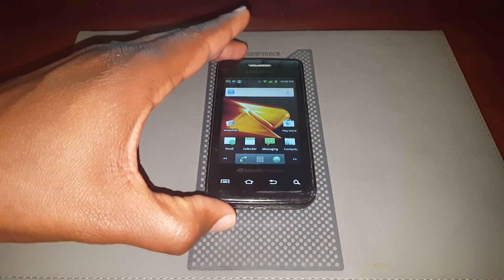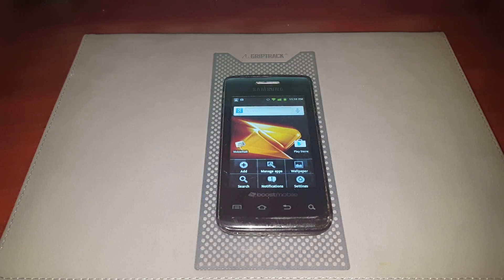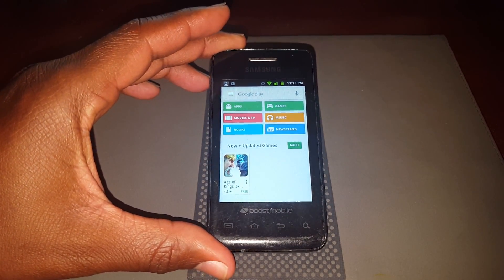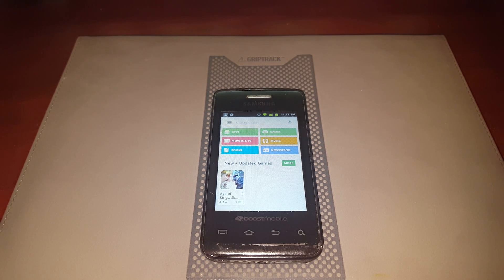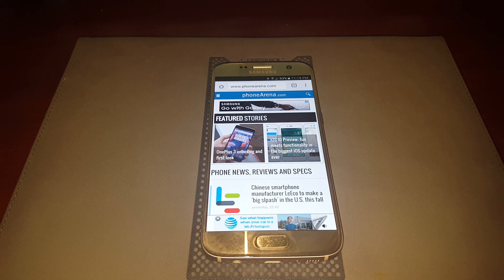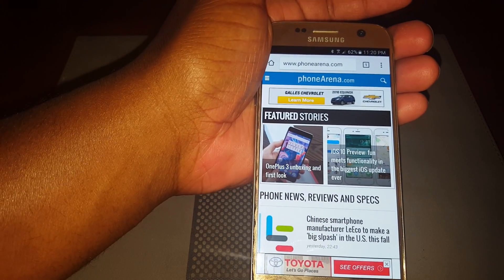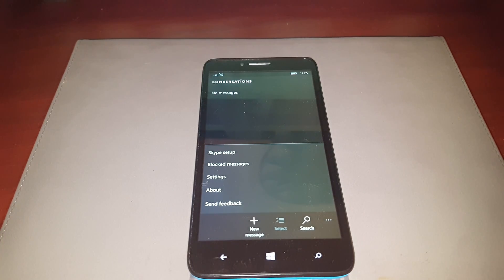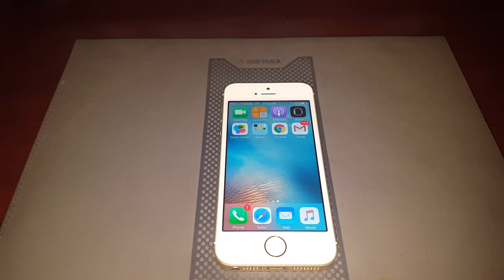The Basics Series - Menu Button/Key and Menu Icon (Android, Windows, iPhone)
This series is intended for the Smartphone rookie!  This is about as simple as it gets.

My motivation came from my time as a Tech Support guy.

It's difficult to troubleshoot for both Customer and Tech if the Customer is unaware of some of the basic parts or functions of the phone.  With these videos, I hope to make troubleshooting a little easier for both.

**This video covers the Menu Button and Icon: what it looks like, where to find it, and what it's primary function is.  There are potentially other functions, but this video only talks about the primary function**